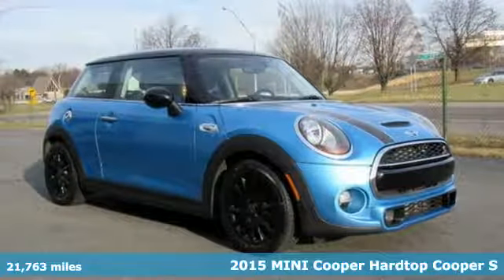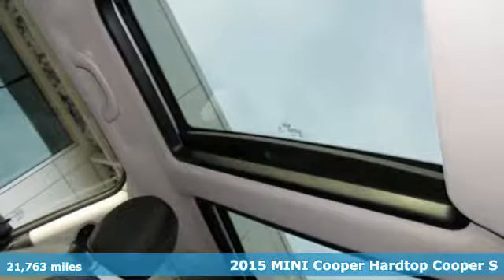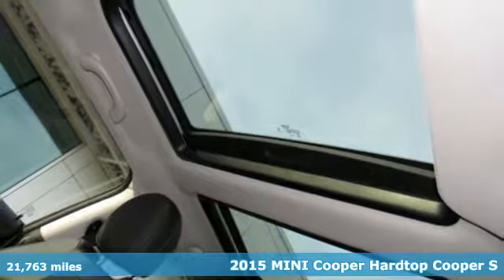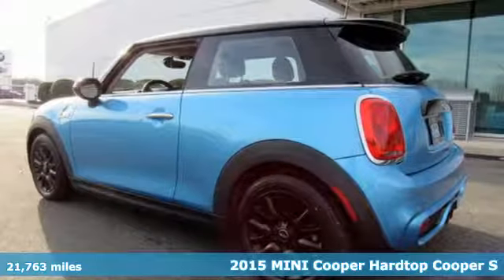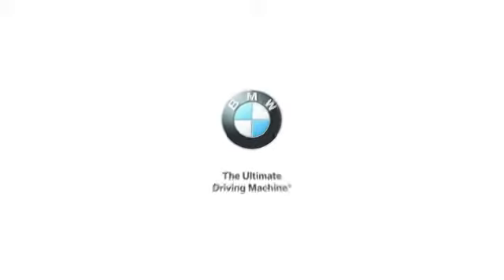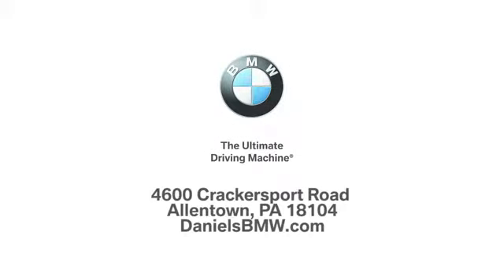Certified 2015 MINI Cooper Hardtop Allentown PA Lehigh Valley, PA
Year: 2015
Make: MINI
Model: Cooper Hardtop
Trim: S
Engine: 4 Cyl. 2.0 L
Transmission: Automatic
Color: Electric Blue Metallic
Interior: Carbon Black
Mileage: 21763
Stock #: L2A41991
VIN: WMWXP7C55F2A41991
Cold Weather Package, Heated Front Seats, Panoramic Moonroof, Power Folding Mirrors. CARFAX One-Owner. Clean CARFAX. Certified. MINI Certified Pre-Owned Details:* Multipoint Point Inspection* Transferable Warranty* Vehicle History* 1 year/Unlimited miles beginning after new car warranty expires or from certified purchase date* Warranty Deductible: $0* Roadside AssistanceElectric Blue Metallic 2015 MINI Cooper S FWD 6-Speed Automatic 2.0L 16V TwinPower TurboContact Daniels BMW directly or send a request via email to schedule your test drive today! Daniels BMW is a 12-time winner of the Center of Excellence award, making it the most celebrated BMW dealership in the nation.Reviews:* With the same short overhangs and bulldog stance that made MINI famous, but paired with a sleeker profile and more muscular body, the MINI Hardtop still makes being little kind of a big deal. When compared to previous models, this pint-sized powerhouse is really only bigger where it counts; in the cockpit for even more interior leg, shoulder, and cargo room. Every model in the new Hardtop's lineup comes with a cutting edge MINI TwinPower Turbo that leverages the renowned performance engineering and development expertise of the BMW Group. By supplying immediate torque that holds steady throughout the engine's power curve, the new MINI Cooper Hardtop goes 0-60 2.3 seconds quicker than its predecessor thanks to the 1.5L Inline 3-cylinder engine. Every MINI Hardtop has 3 driving modes you can switch on the fly. For extra punch, use Sport Mode to automatically adjust your engine, steering and transmission settings points for a stiffer, sportier ride. For softer, more fuel-efficient motoring, switch into Green Mode. With optimized fuel delivery, tweaked shift points and a coasting feature that disengages automatic transmissions when your foot's off the gas. Of course, you can kick it into mid-mode for a happy medium. A high-def screen in the center of the dash allows your MINI to integrate with all your tech needs. Bluetooth-pair your mobile device with ease, email directions straight to your optional MINI Connected system, update your Facebook and Twitter status, or just play your favorite tunes and web radio stations through a 6-speaker system or available Harman/Kardon 12-speaker System. There are even apps like Google Local Search, MINIMALISM Analyzer, Mission Control, Driving Excitement and Dynamic Music. Source: The Manufacturer Summary* Quick acceleration from most versions; sharp handling; impressive fuel economy; premium vibe inside, especially in the hatchback; highly customizable. Source: Edmunds

Daniels BMW has been family owned for over 30 years with an equally tenured staff that is one of the best in the Lehigh Valley. We look forward to creating great experiences for Hellertown and Bethlehem BMW customers that come to our Lehigh Valley showroom. For most people, the thought of going to purchase a new or used car automatically elicits feelings of irritation and annoyance. We take on the challenge of changing that common view for every customer that walks through our showroom door. Customers that come into Daniels are treated as equals and guests, and our sales staff will go the extra mile to help you find the perfect